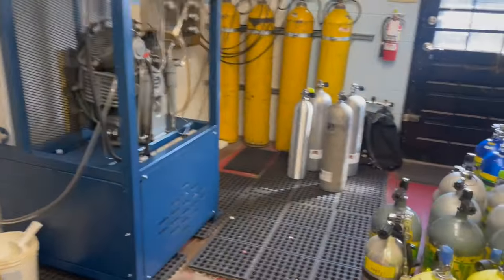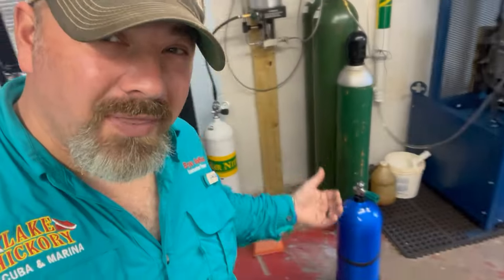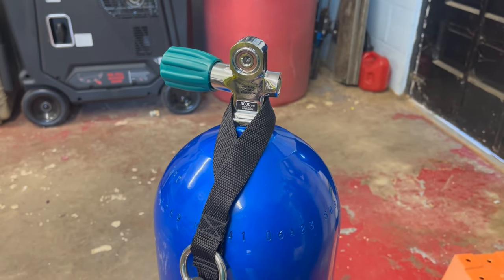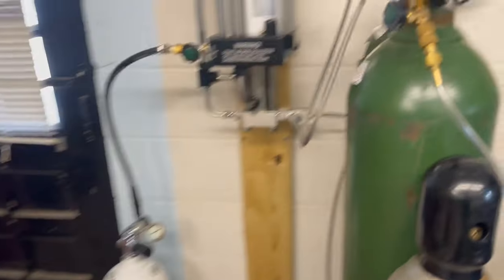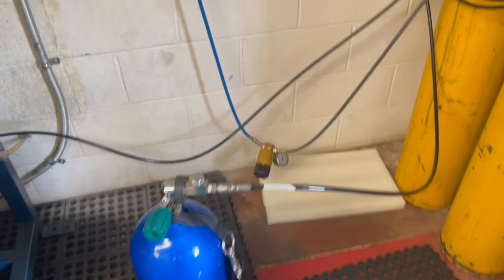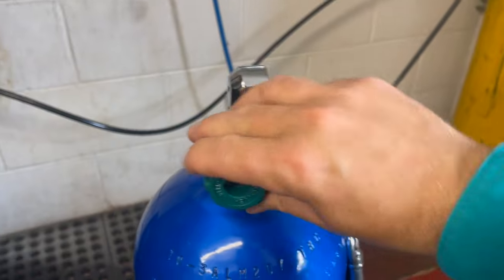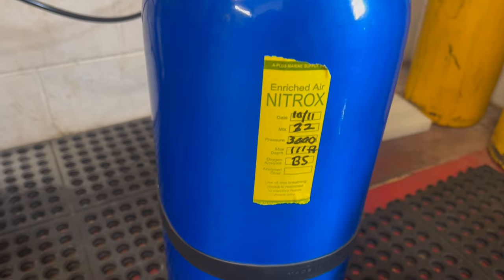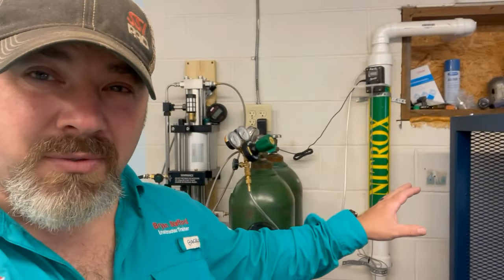How We Partial Pressure Blending Nitrox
Partial Pressure Blending Nitrox is just one of the ways your local Scuba Shop fills your cylinder. In today's video, Instructor Trainer Bryan Stafford walks us through the process of how he use the partial pressure method to blend 32 percent Nitrox for a customer.

0:00 Teaser
0:29 Opening
0:40 Intro
1:34 Inspecting The Cylinder
2:48 Calculating The O2 Needed
3:36 Adding O2 First
5:17 Adding Air (21%)
6:10 Analyzing The Mix /  Labeling The Cylinder
7:48 Partial Pressure Blending vs Continuous Blending
9:28 Closing

Make sure to check out these other great videos to learn more about Nitrox and how it is produced.

Playsee LakeHickoryScuba